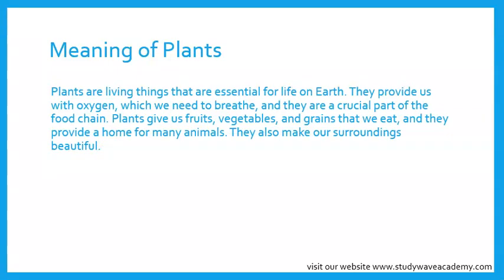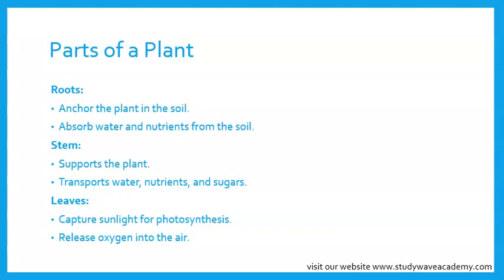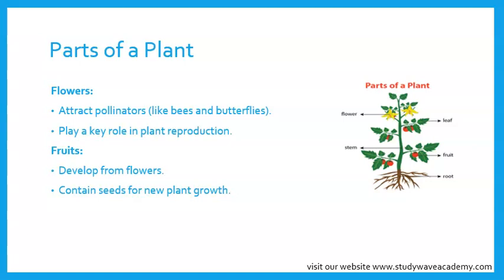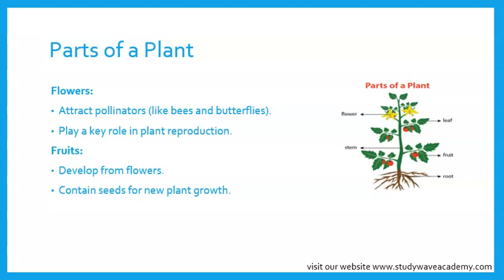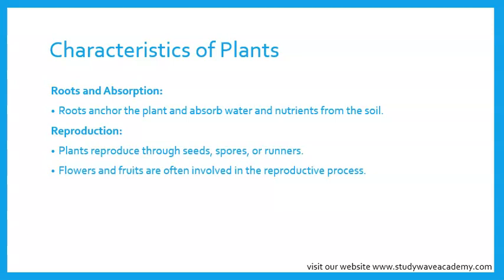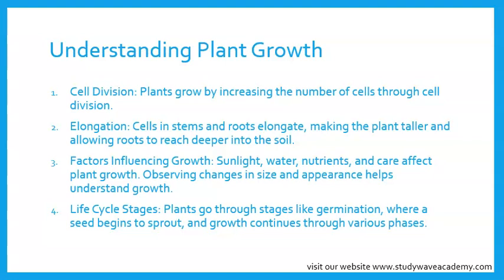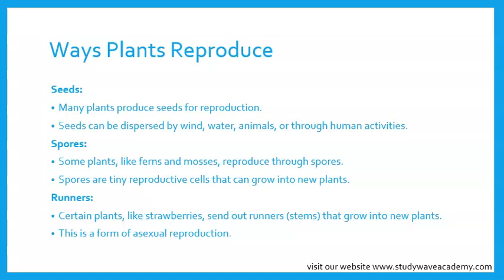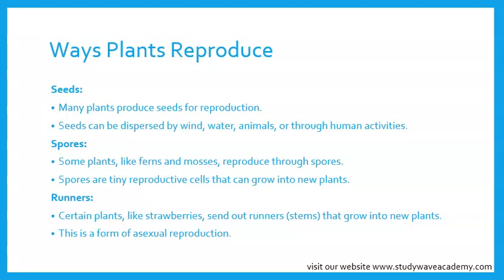The Secret Life of Plants: Unveiling their Mysteries and Importance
In this video, we will embark on a captivating journey into the world of plants and uncover the hidden wonders that make them so vital to our planet. From their incredible ability to convert sunlight into energy through photosynthesis to their intricate communication systems, we will explore the fascinating mechanisms that allow plants to thrive and adapt in various environments.

 Join us as we delve into the captivating realm of plants and gain a deeper understanding of their crucial role in sustaining life on Earth.